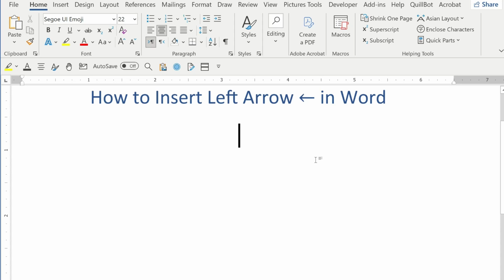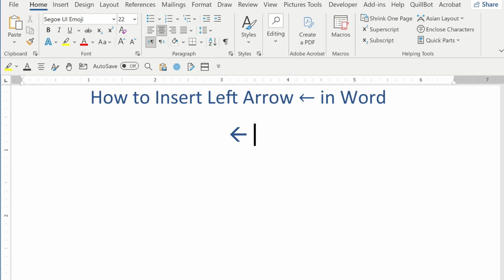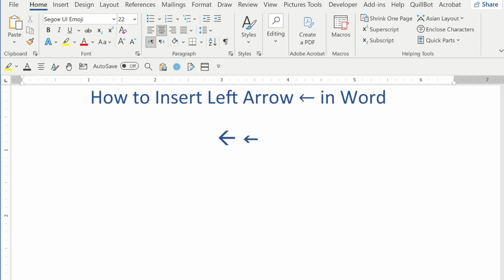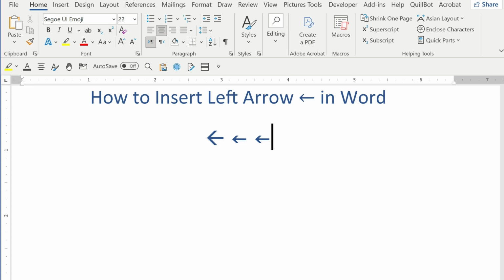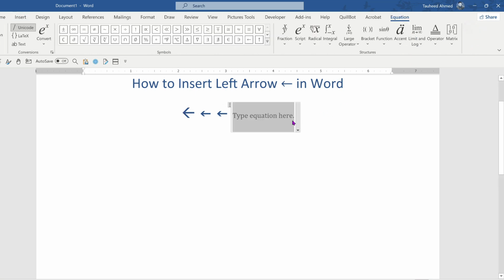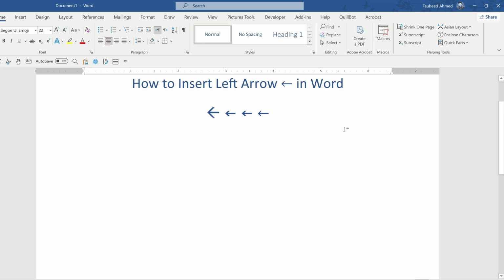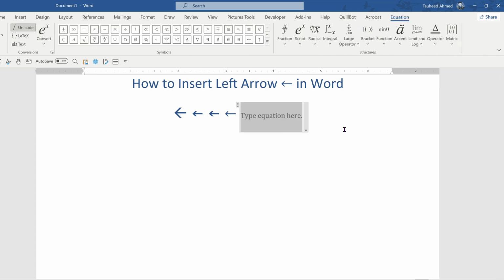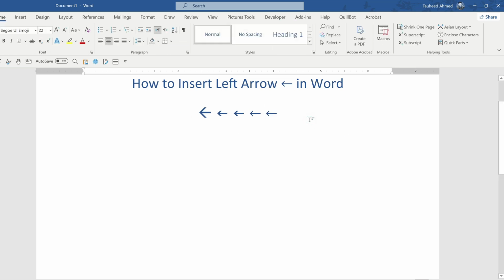How to Insert Left Arrow ← in Word | 5 Easy Ways to Insert Left Arrow (←) in Microsoft Word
Master the Left Arrow (←) symbol in Microsoft Word with these 4 quick methods! In this tutorial, I’ll show you exactly how to insert the Leftwards Arrow (←) in Word using the most efficient techniques. Whether you prefer keyboard shortcuts, Alt codes, or the built-in symbol menu, this guide has you covered. These tips are perfect for anyone looking to improve their digital productivity and software skills.